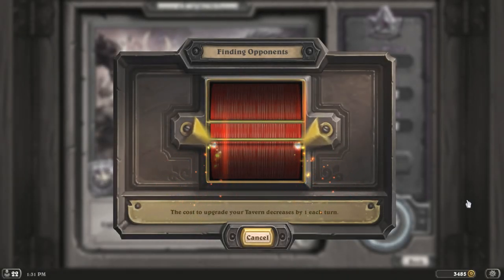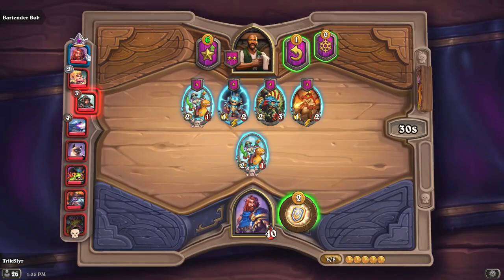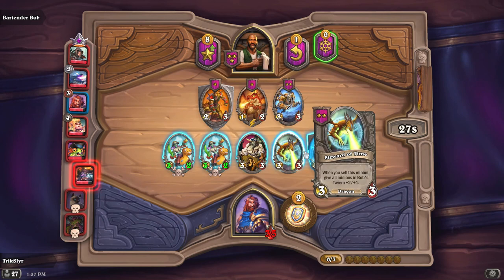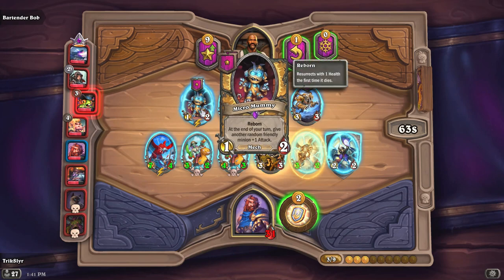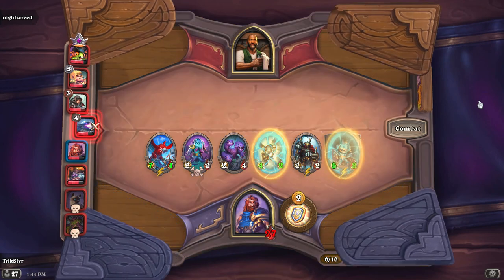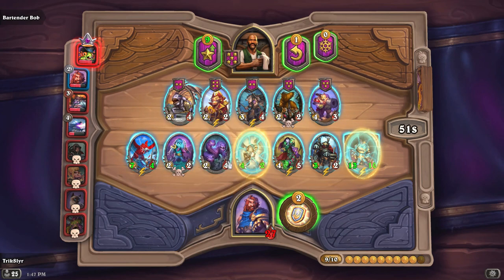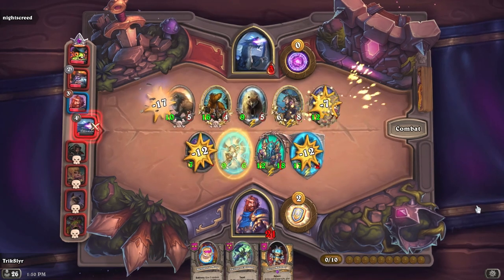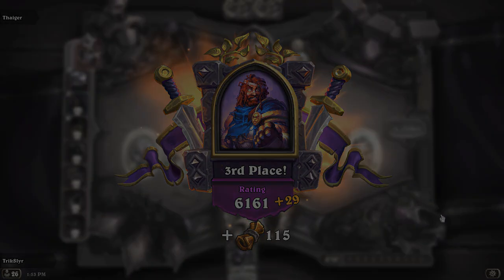One Game of Ranked A Day: Hearthstone Battlegrounds (Handsome George)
If you'd like to be a part of our community, come join us